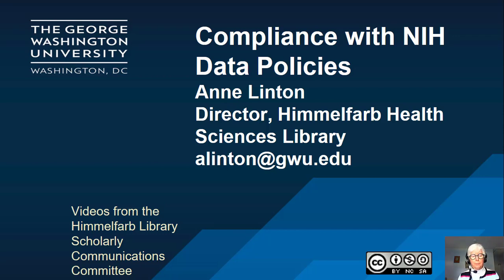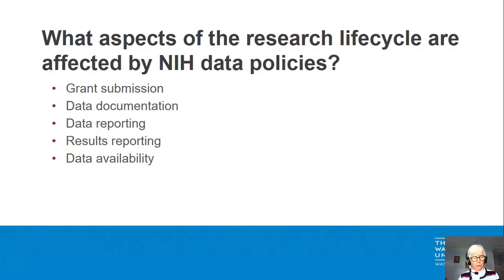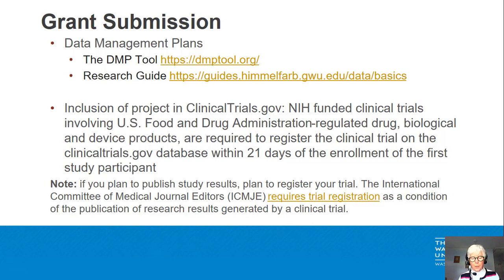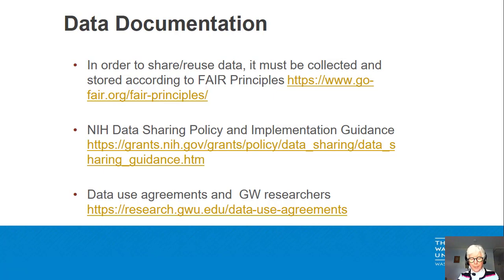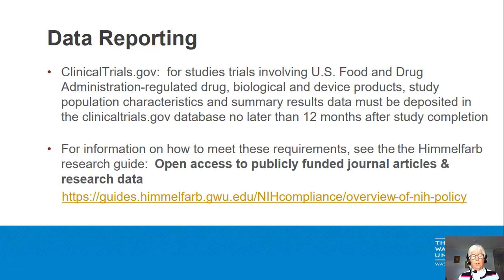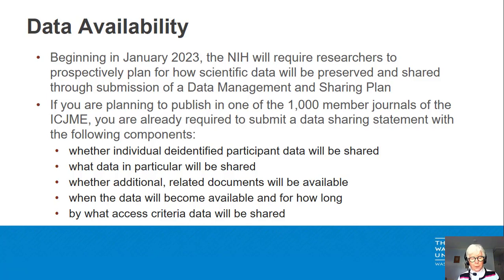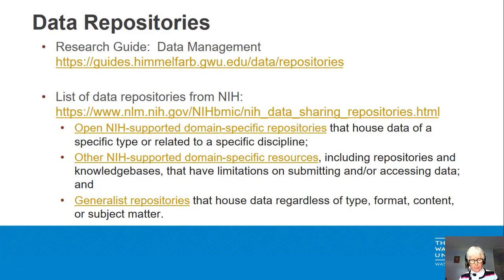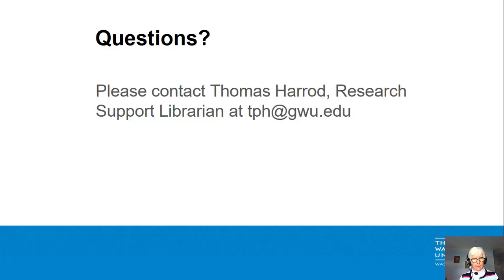Compliance with NIH Data Policies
This brief tutorial on compliance with NIH data policies is designed to introduce you to NIH policies and provide you with an overview of their impact on the research lifecycle.